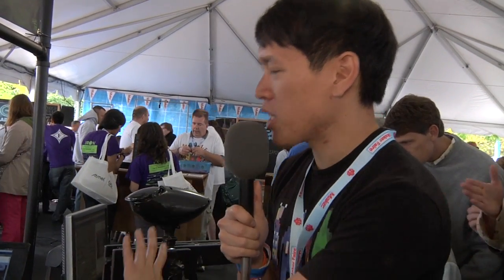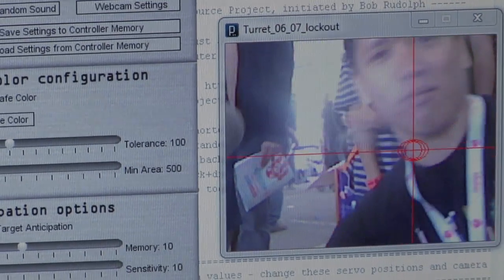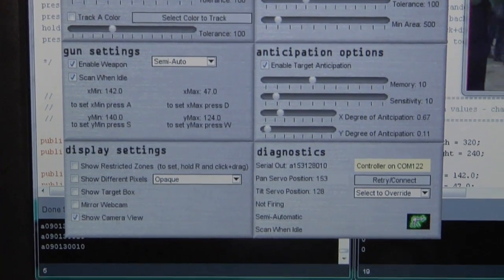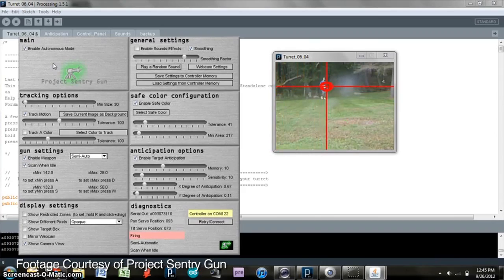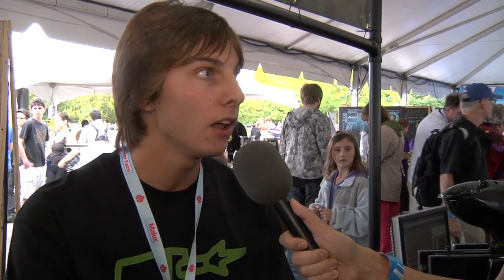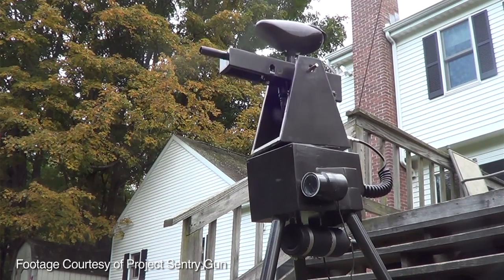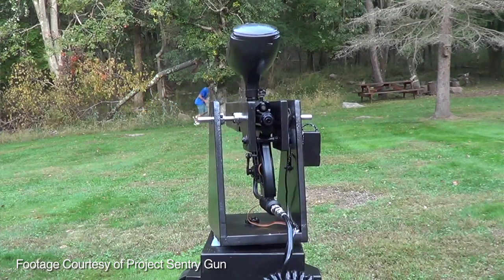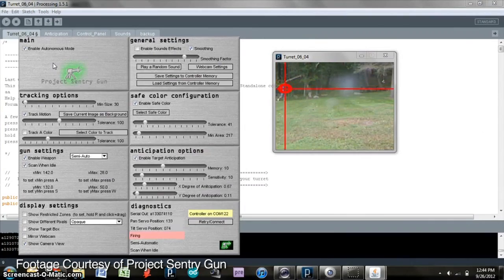World Maker Faire 2012: Project Sentry Gun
Norm chats with Bob Rudolph about Project Sentry Gun, a homemade paintball and airsoft turret that uses open source software to track moving targets with a webcam and trigger arduino-connected servo motors to activate a homemade sentry.